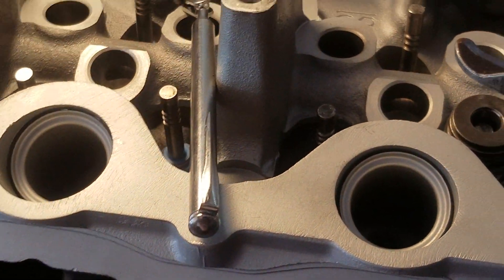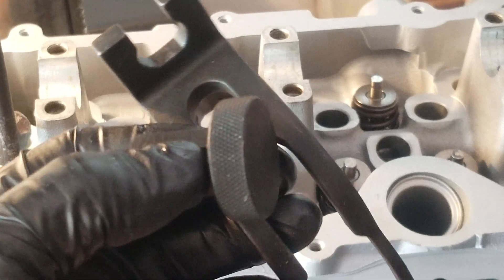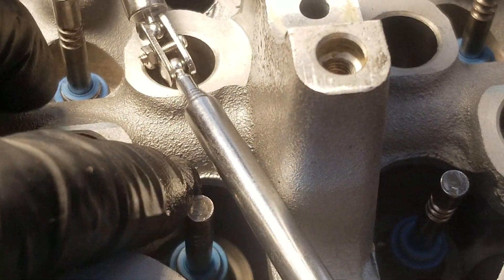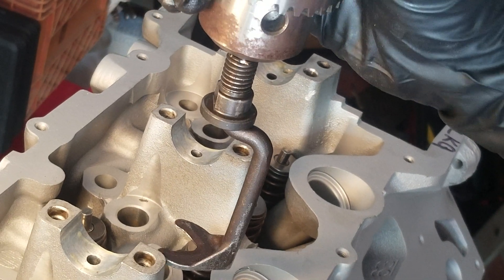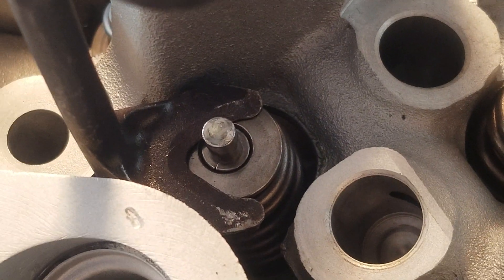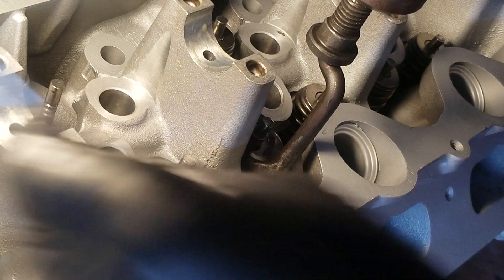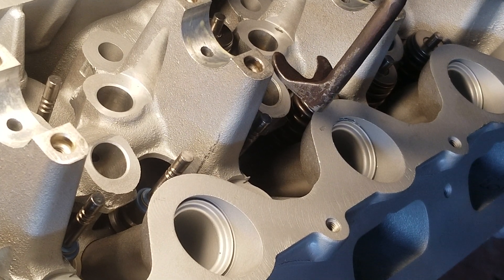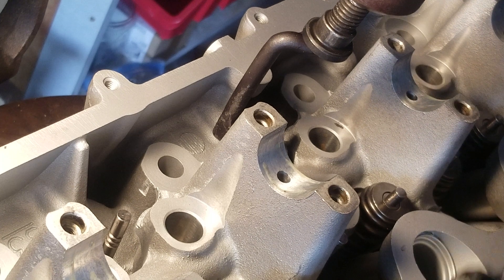Mustang Gt 3 Valve spring change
Just another way to change springs quickly and efficiently. The use of a drill press to compress the springs makes it quick and easy.